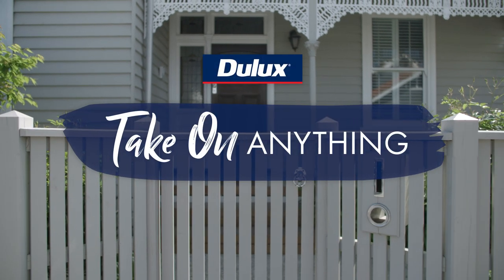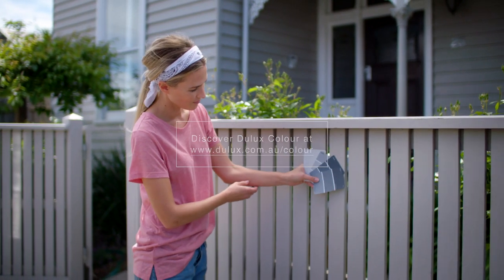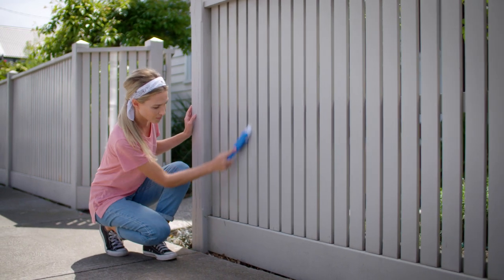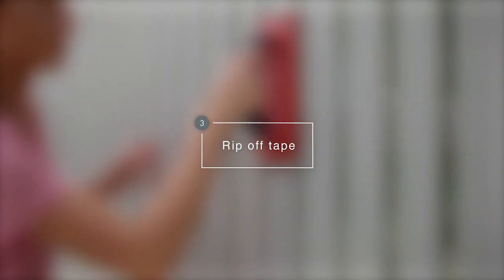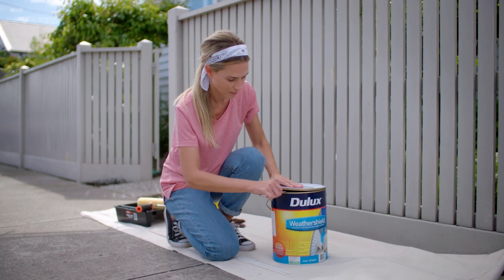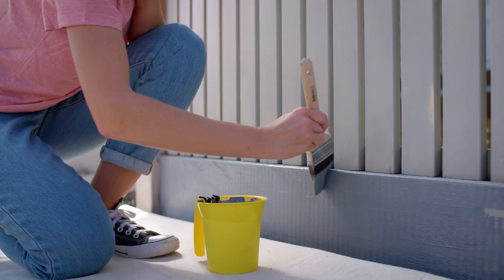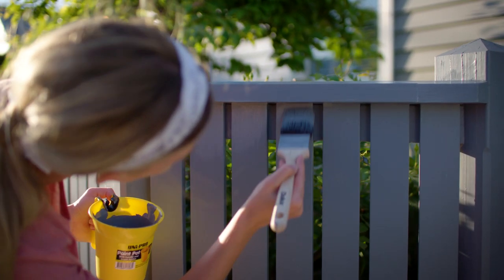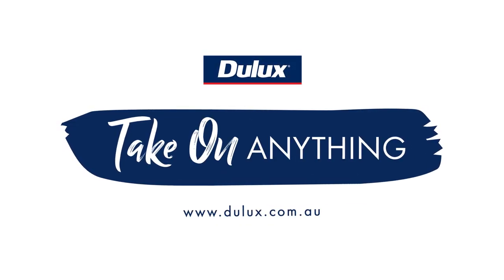How to paint a picket fence with Dulux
How to repaint a picket fence with Dulux. Improve your street appeal easily by refreshing the paintwork on your front fence. With this helpful video and step-by-step guide, you can take on your front fence in one day.